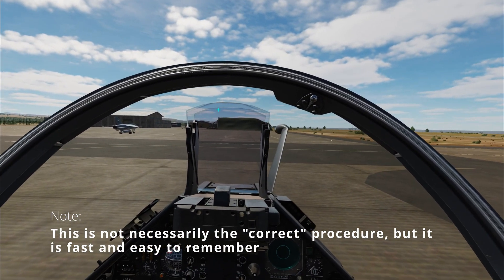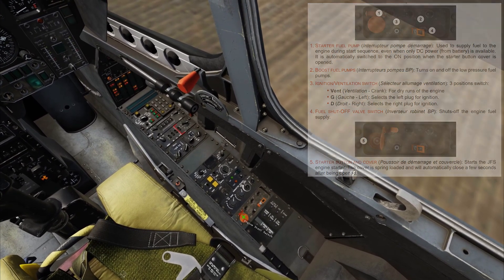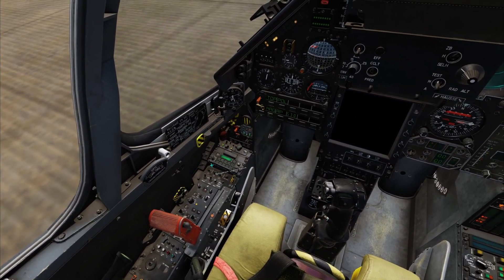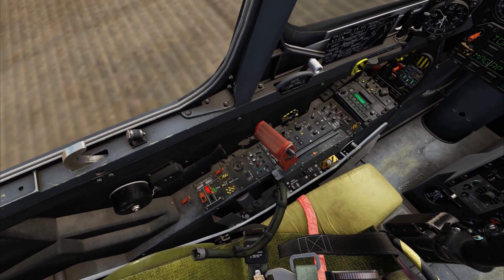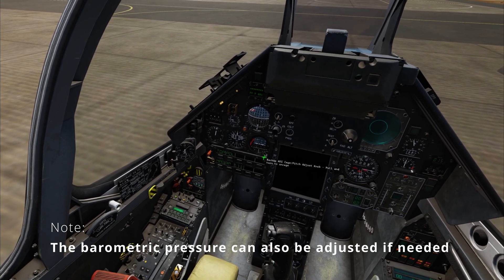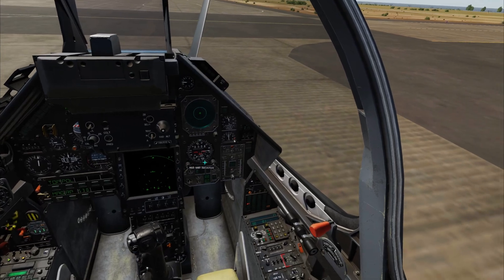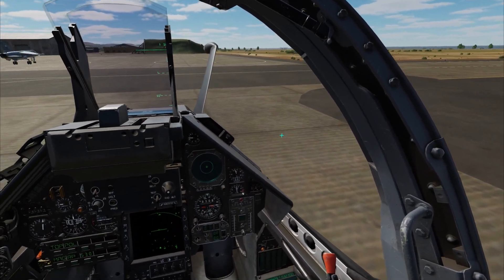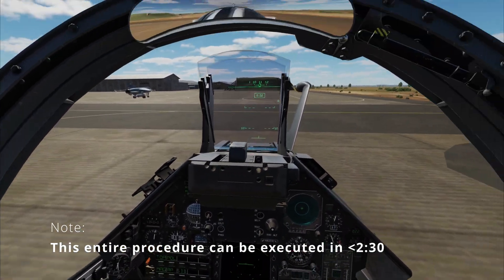Cold Start - DCS Mirage 2000C - Quickstart Tutorial 01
This tutorial covers the basic cold start procedure for the Mirage 2000C. More in-depth tutorials on various systems will be released at a later date.